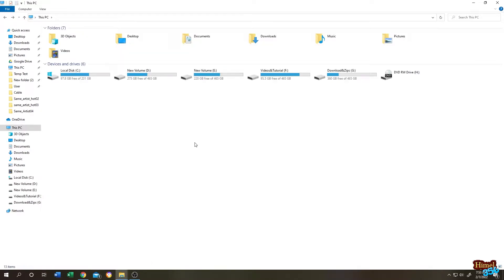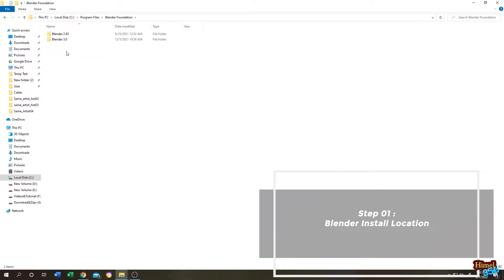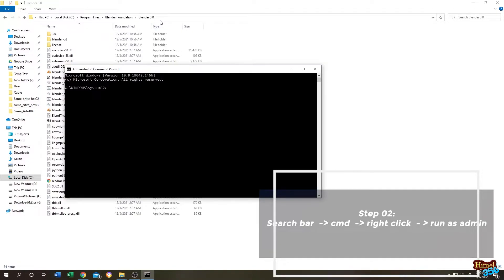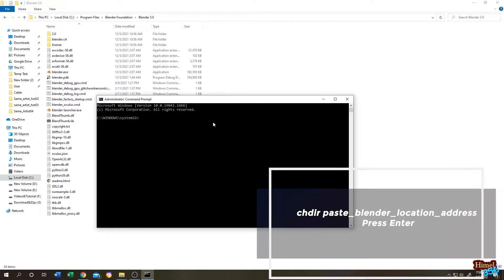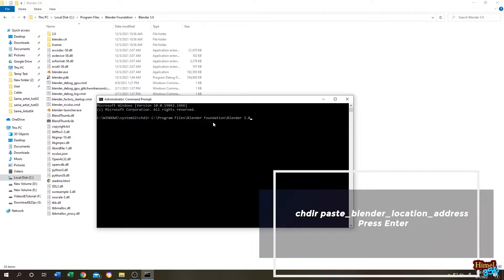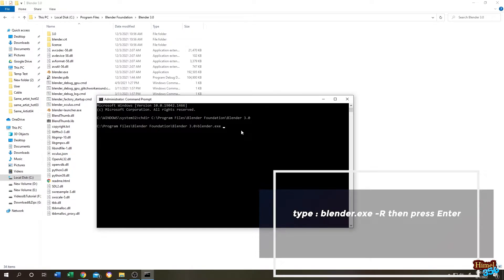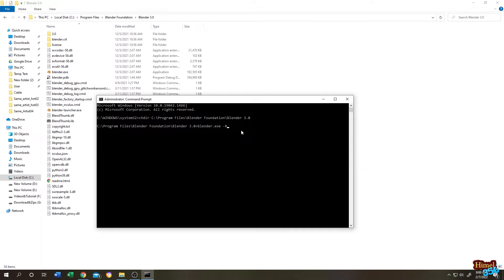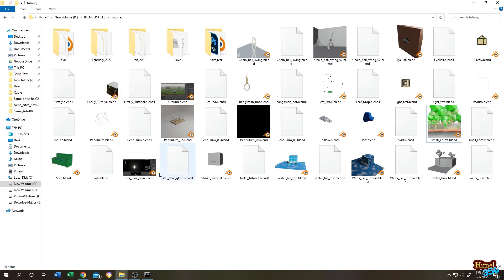Blender Tutorial : Blender File Preview in Windows Browser ( 2022 )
How to Preview blender files or see Thumbnail in windows browser . Works for Windows 8 to Windows 10+